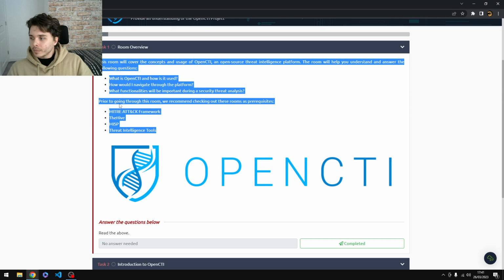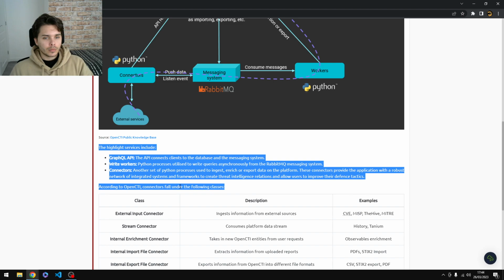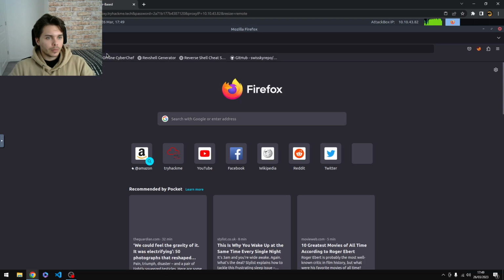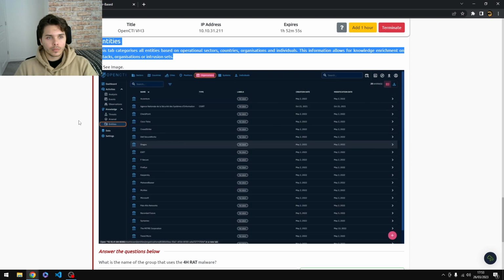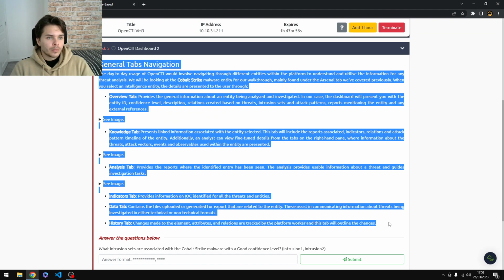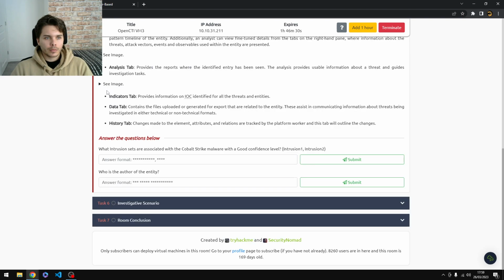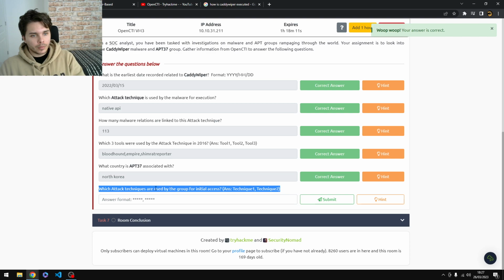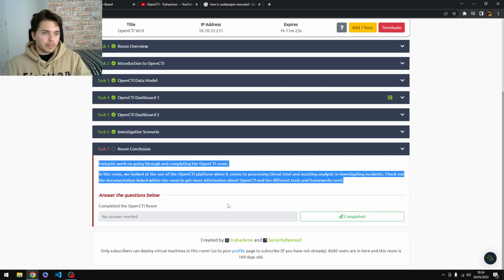TryHackMe - OpenCTI | Day 8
Answers ;)

What is the name of the group that uses the 4H RAT malware?
- Putter Panda

What kill-chain phase is linked with the Command-Line Interface Attack Pattern?
- Execution-ics

Within the Activities category, which tab would house the Indicators?
- Observations

What Intrusion sets are associated with the Cobalt Strike malware with a Good confidence level? (Intrusion1, Intrusion2)
- CopyKittens, FIN7

Who is the author of the entity?
- The MITRE Corporation

What is the earliest date recorded related to CaddyWiper?  Format: YYYY/MM/DD
- 2022/03/15

Which Attack technique is used by the malware for execution?
- Native API

How many malware relations are linked to this Attack technique?
- 113

Which 3 tools were used by the Attack Technique in 2016? (Ans: Tool1, Tool2, Tool3)
- BloodHound, Empire, ShimRatReporter

What country is APT37 associated with?
- North Korea

Which Attack techniques are used by the group for initial access? (Ans: Technique1, Technique2)
- T1189, T1566